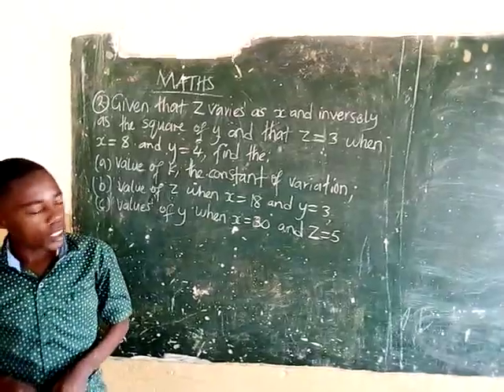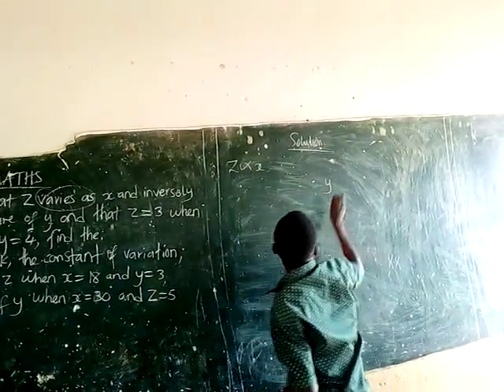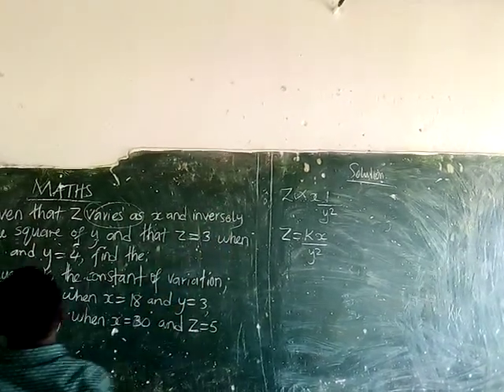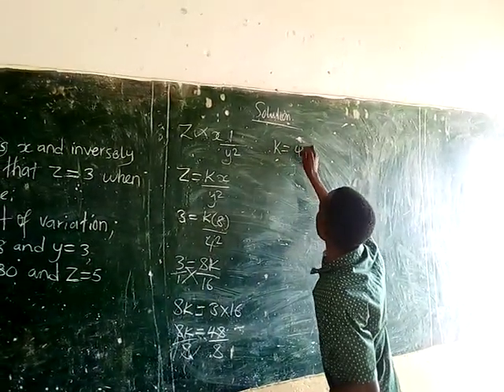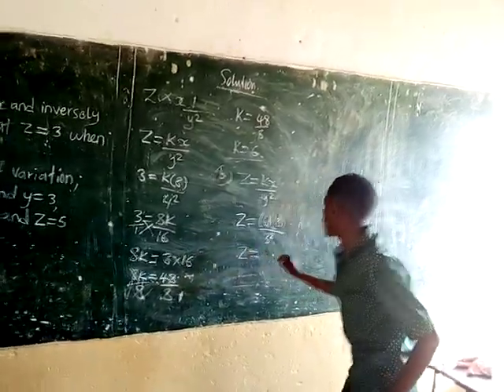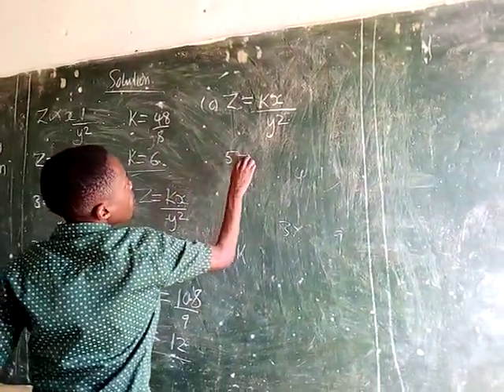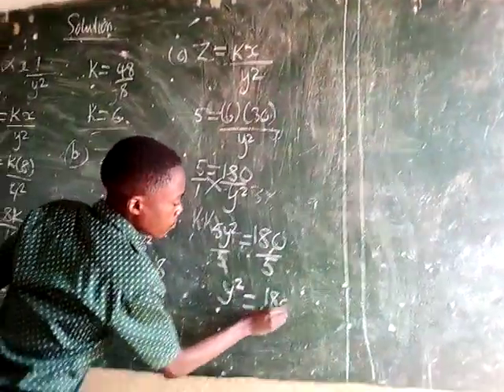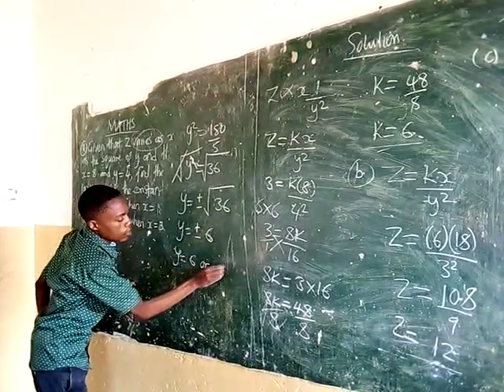variation maths paper 1